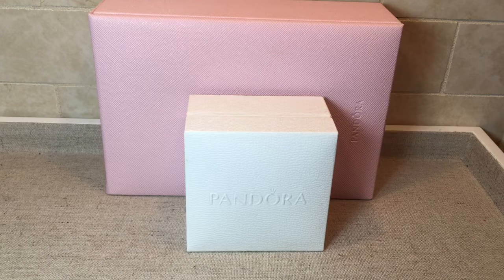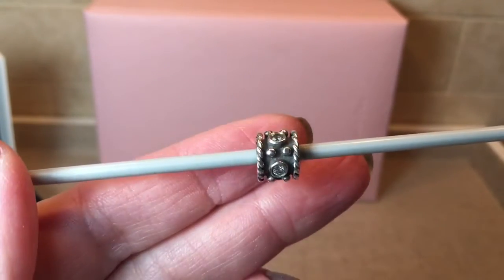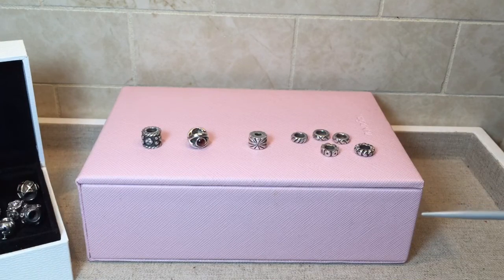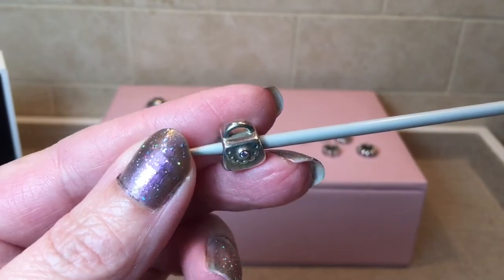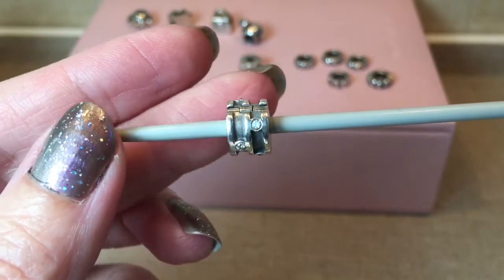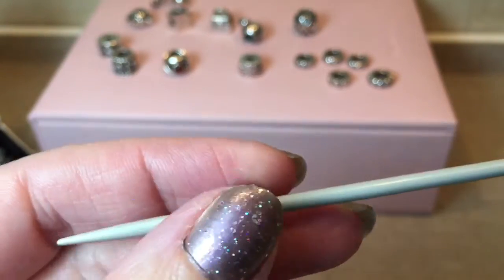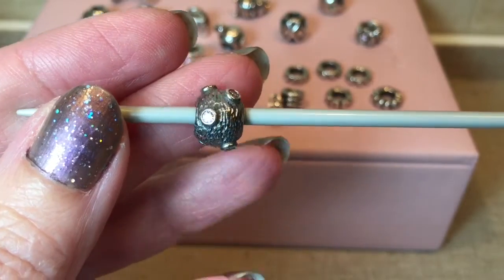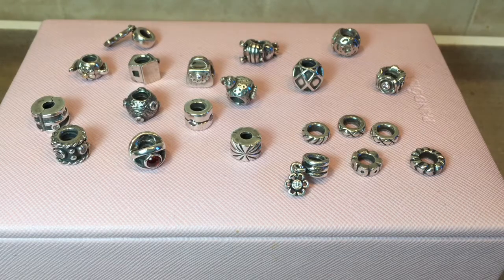PANDORA Haul ~ A Bundle of 21 Oldies!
I hope you enjoy this video of my recent Pandora Haul of 21 charms to add to my Pandora collection.